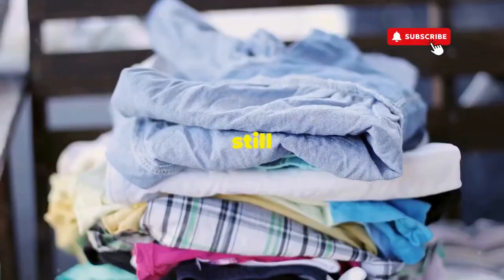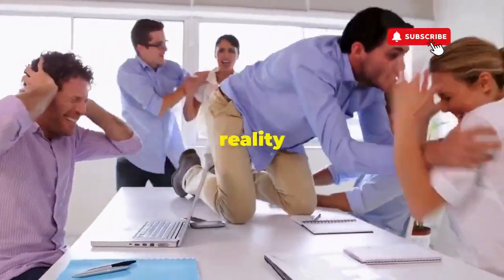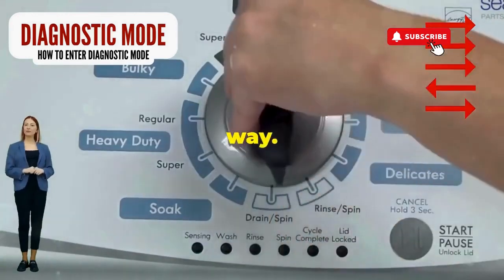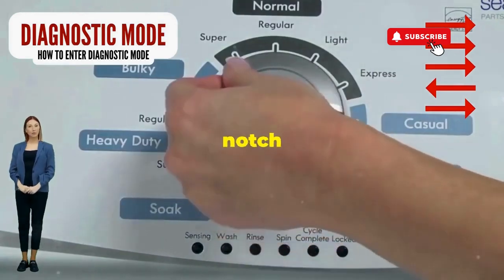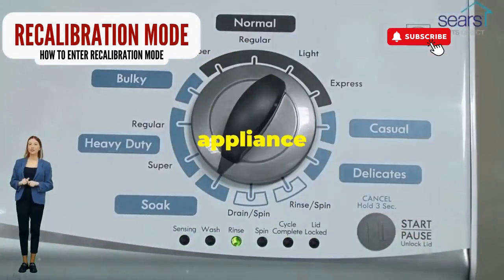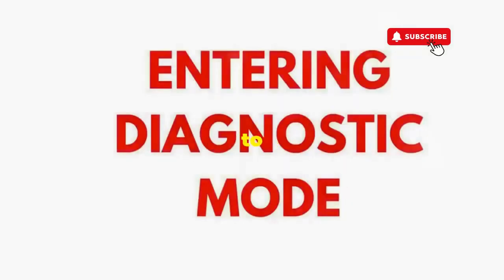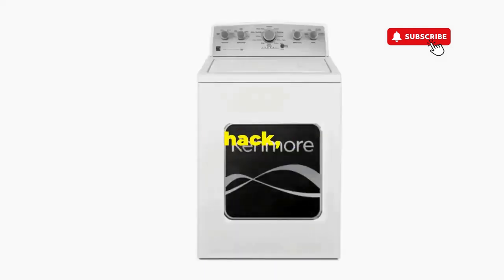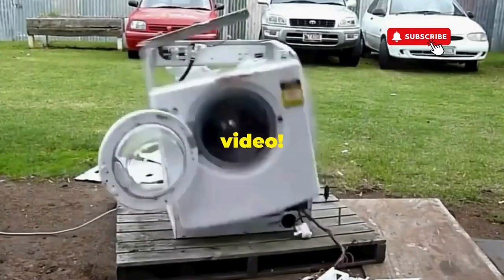How do you tell if your washer is broken